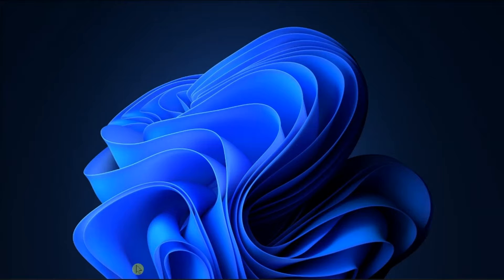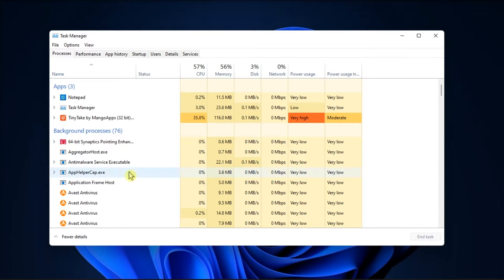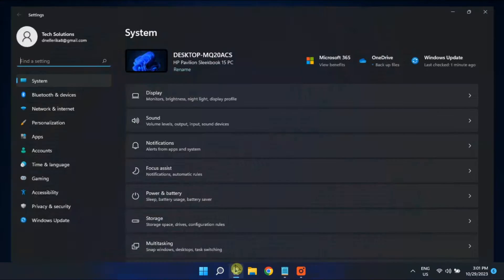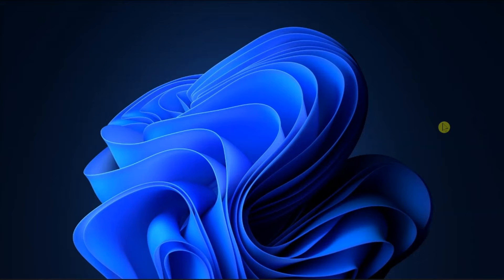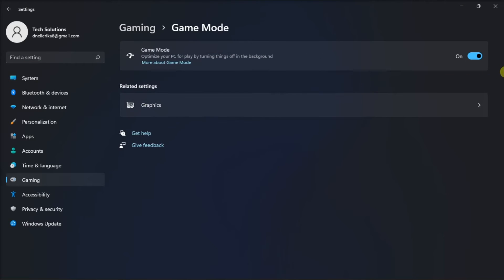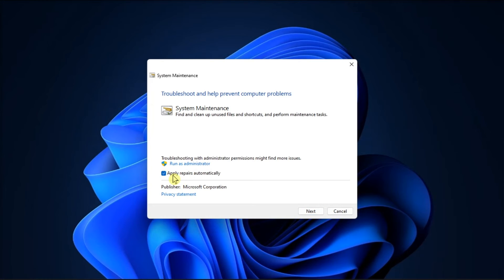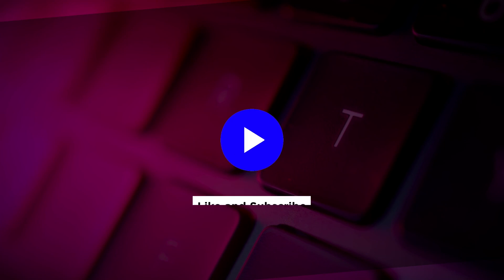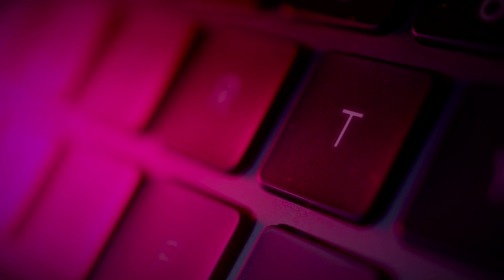FIX: Windows Programs Minimizing Automatically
Suddenly, you notice that some apps on your Windows device are minimizing themselves unexpectedly. Wondering what could be causing this issue? Well, there are various potential reasons, spanning from improperly configured settings to malware infections.

Luckily, we have a range of solutions that can help you address this problem. Let's delve into the potential causes and explore how you can resolve the issue.